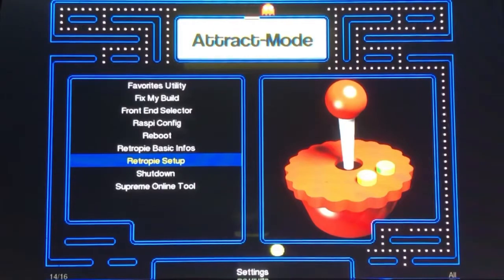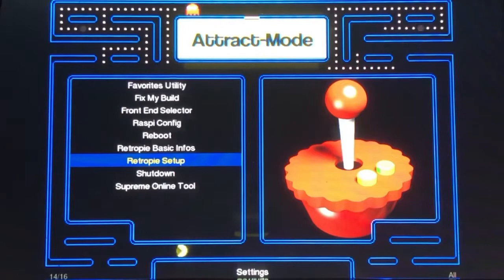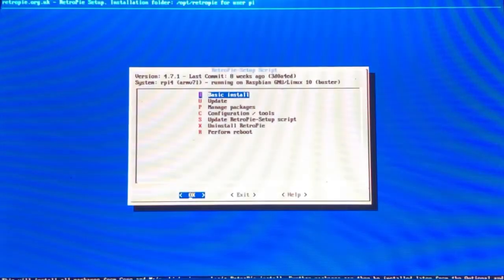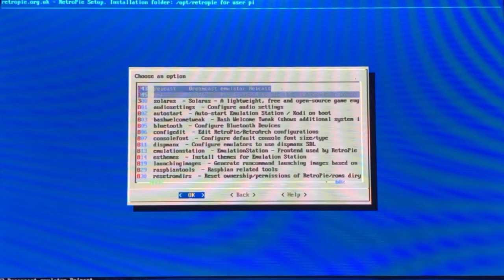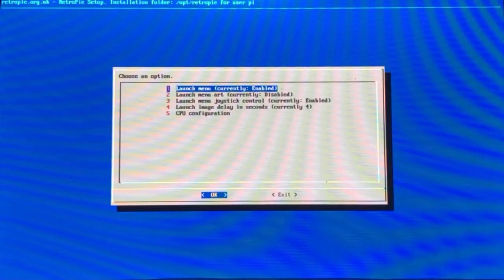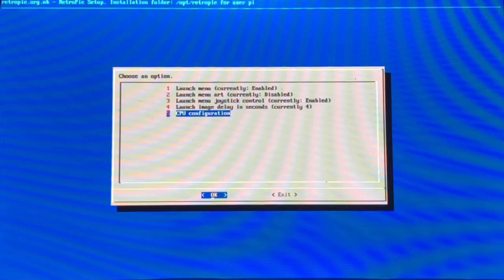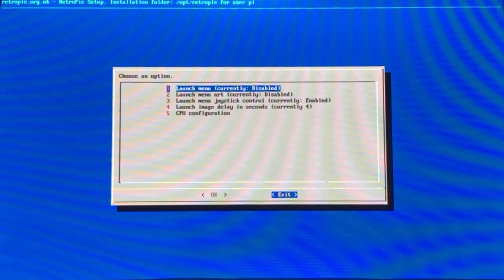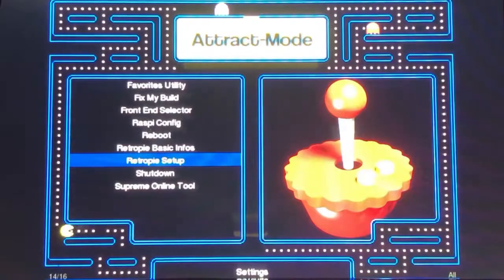How to disable the runcommand launch menu retropie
In this video I will be showing you how to disable the runcommand launch menu in retropie for anyone who has kids that play or buddies over playing and you don’t want this menu being launched here is the super fast and super easy solution.